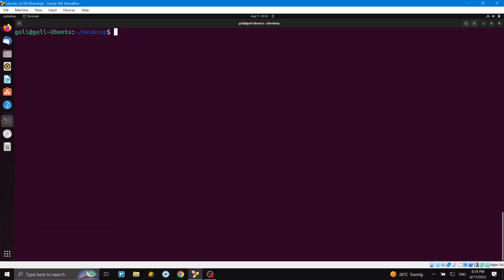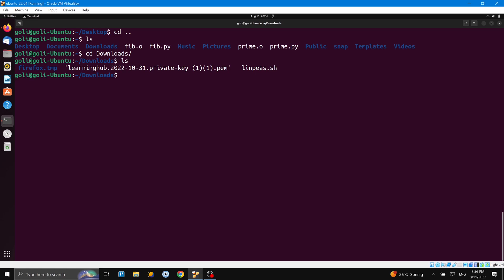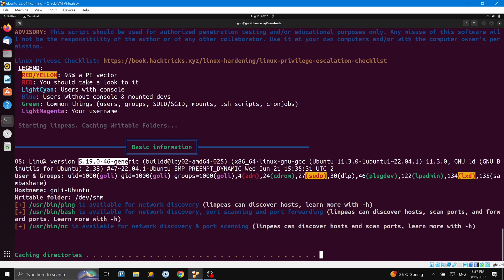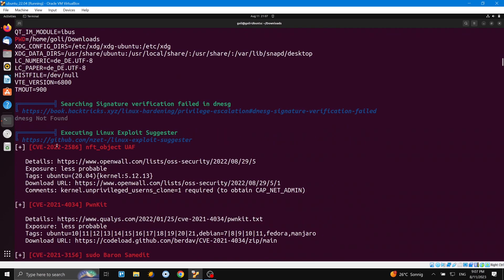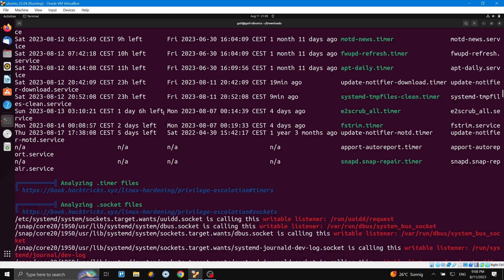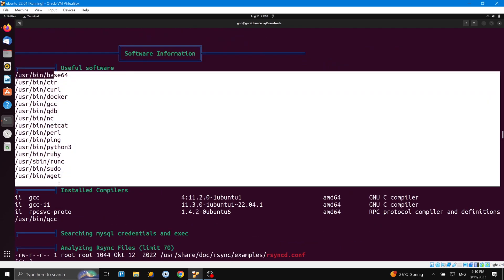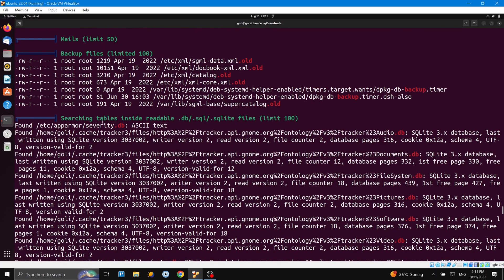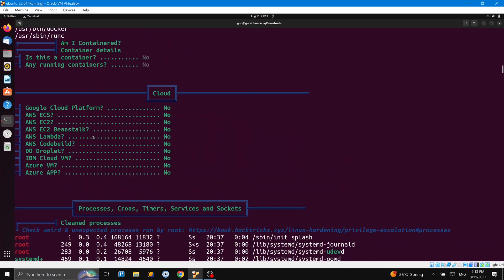I could escalate my privilege by using Linpeas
In this video, we'll be discussing the Linpeas Privilege scalation script, which is a tool that can be used to identify privilege escalation vulnerabilities in an organization.

This script can be used by red/blue teams to identify vulnerabilities in an organization, and help to prevent privilege escalation incidents. We'll be discussing the script in detail, and providing some tips on how to use it effectively. If you're interested in learning more about privilege scalation, then this video is for you!
Llineapeas privilege scalation script for red/blue teams